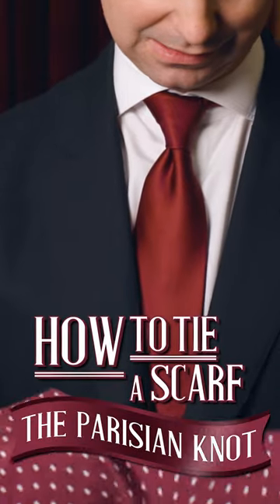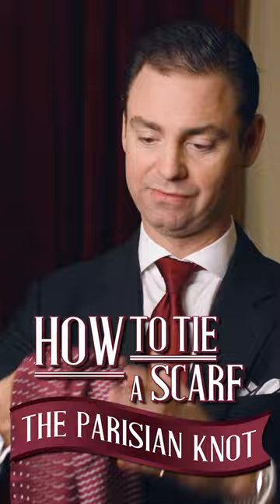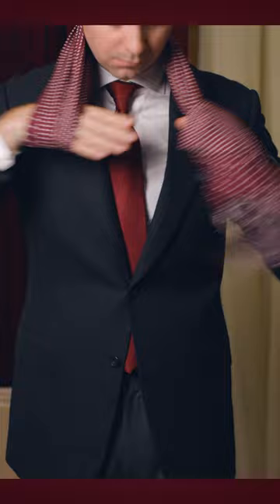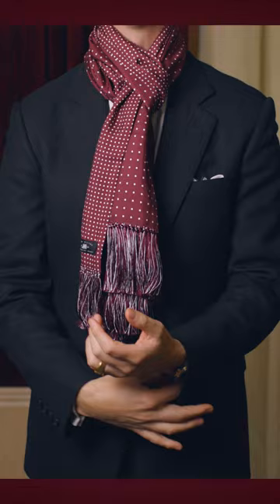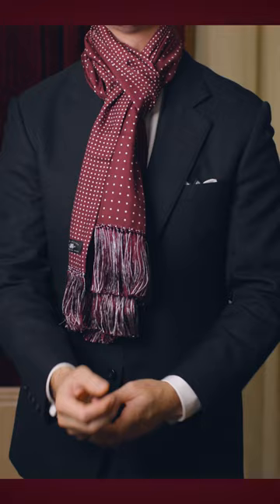Tying A Scarf: The Parisian Knot Method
Kirby Allison shows you another great method for tying your scarf: the Parisian method. This is just one of the 5 different methods Kirby demonstrates in the full video on How To Tie A Scarf.

Scarves, like hats, gloves and warm socks, are all great accessories that come in handy for keeping you warm this Winter. But with different options when it comes to tying your scarf, why not learn some new methods and give your look a little variety.